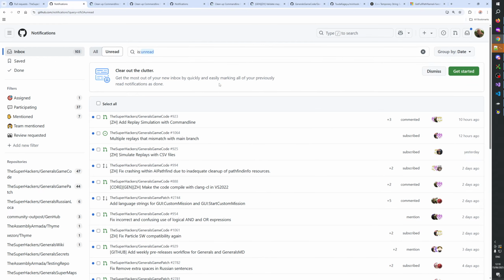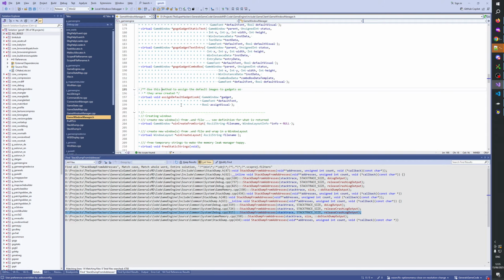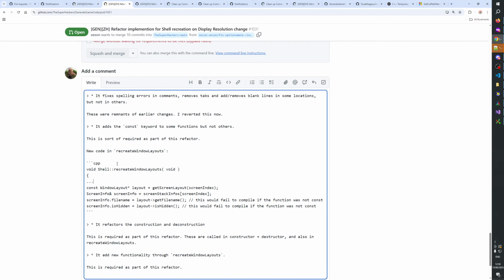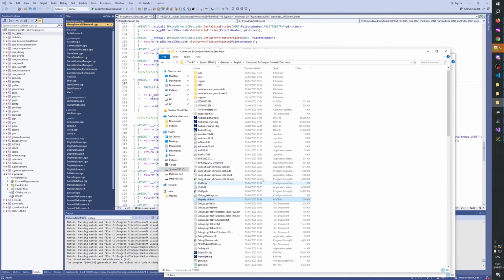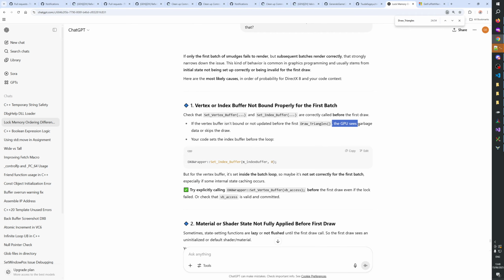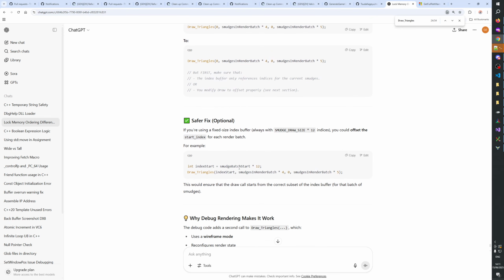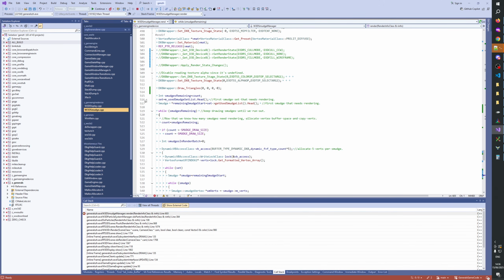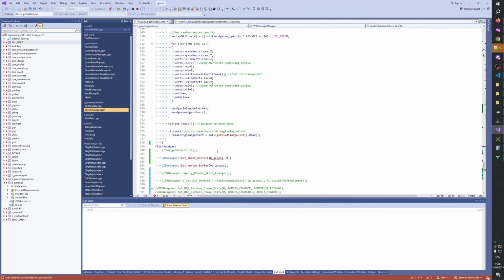Let's fix Generals Zero Hour 0710 - Investigate Microwave Heat Haze effect bugs 3